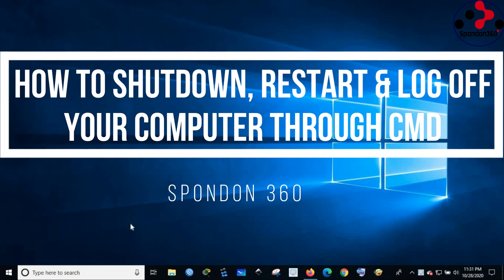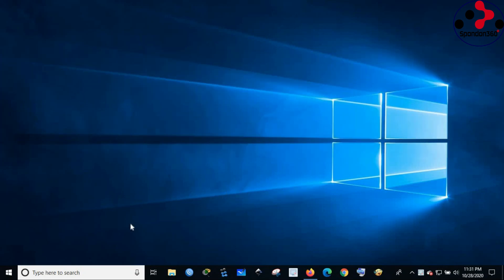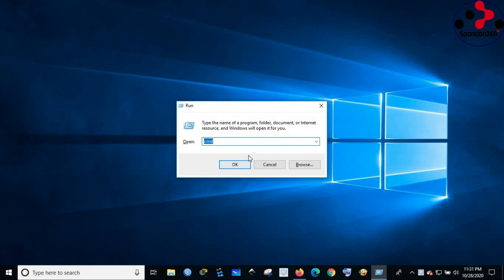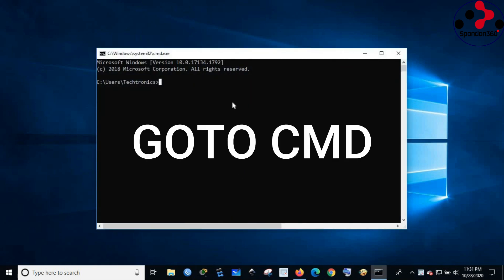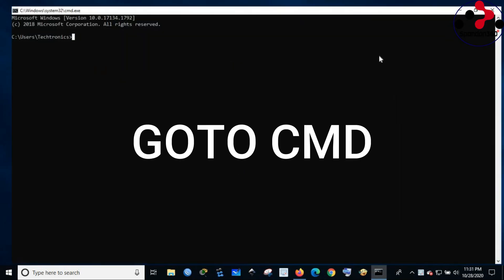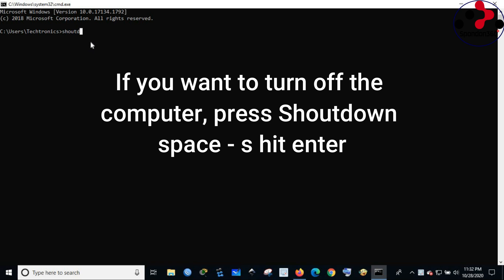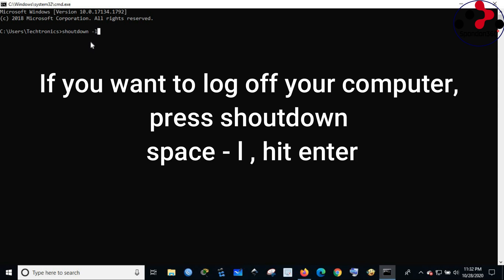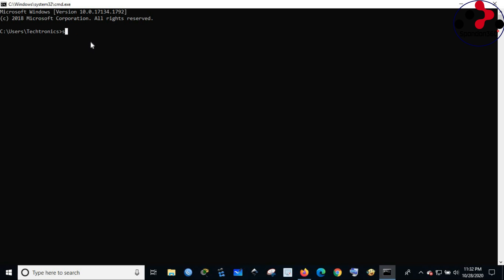SHORTCUT ||1|| How to Shutdown, Restart & Log Off Your Computer Through CMD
How to Shutdown, Restart & Log Off Your Computer Through CMD